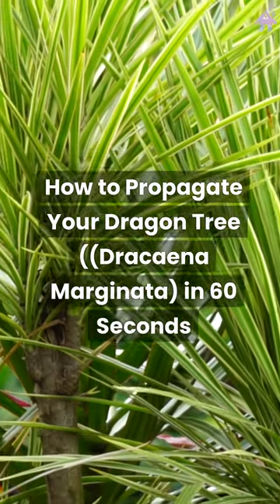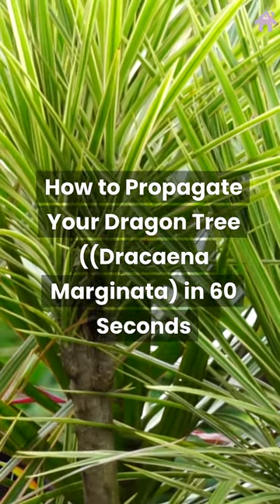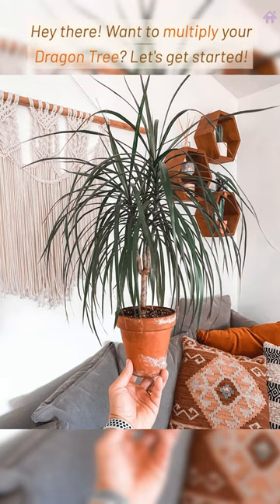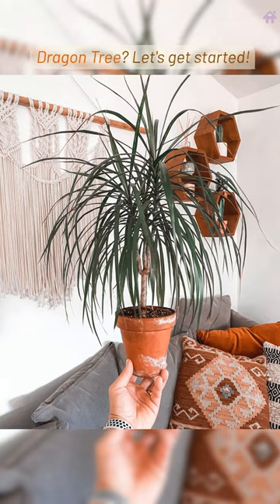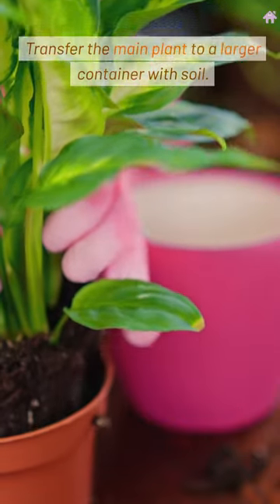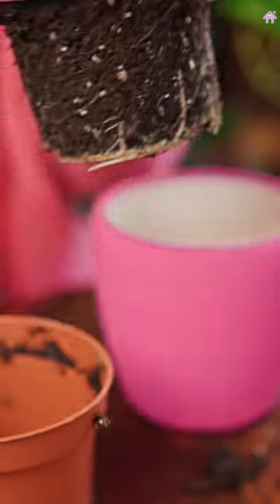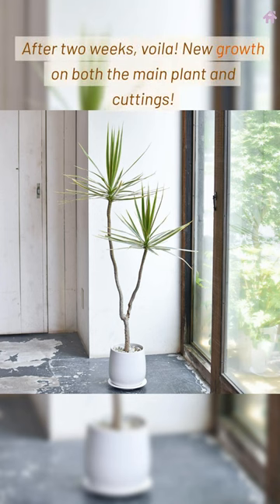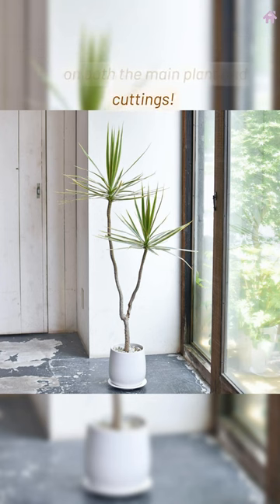How to Propagate Your Dragon Tree ((Dracaena Marginata) in 60 Seconds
How to propagate your Dragon Tree (Dracaena Marginata) in 60 seconds is easier than you think! In this video, we'll walk you through the step-by-step process to ensure your dragon tree thrives. Whether you're a gardening newbie or a seasoned expert, this guide is tailored for you. We'll cover everything from the right soil mix to the perfect lighting conditions. Don't miss out on our expert tips and tricks that will save you time and effort. So, why wait? Start propagating your dragon tree now and watch it flourish like never before! Remember, a healthy dragon tree is just 60 seconds away.